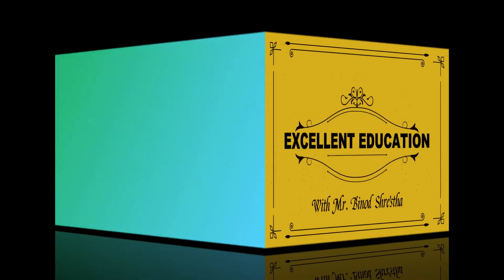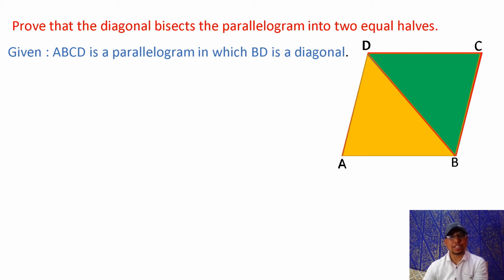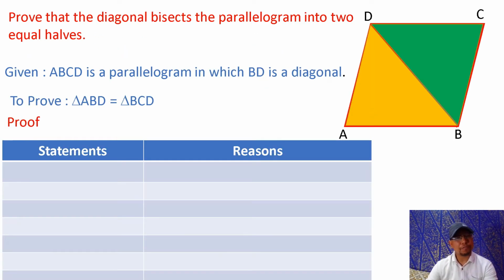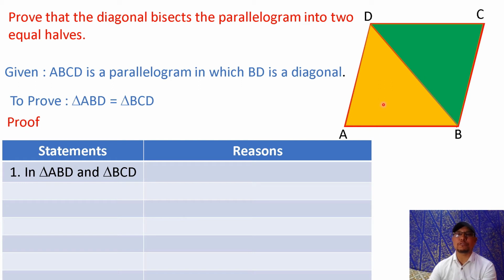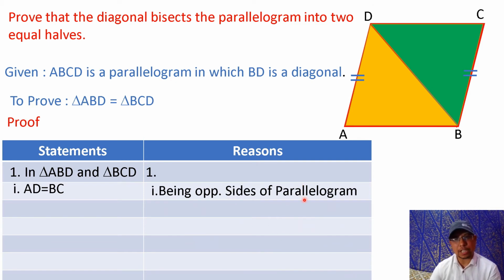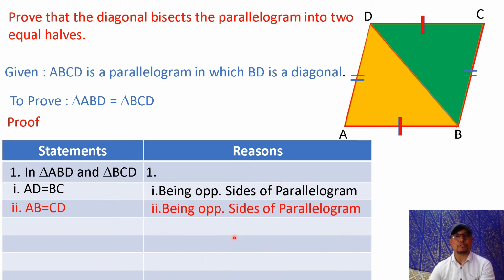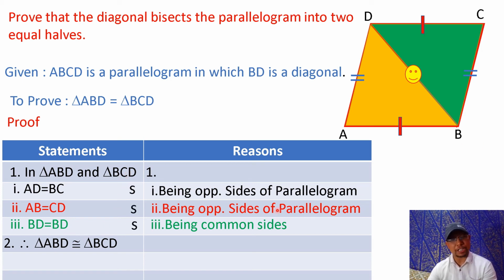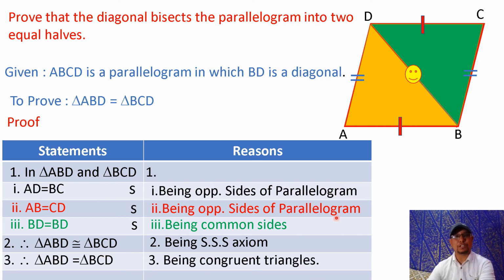Theorem 2 grade 10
This lecture helps students to know the basic theorem of grade 10. Here, I have presented a clear concept and animation for a better understanding of students. There is a link to Theorem 1.
Tutor: Mr. Binod Shrestha
M.Sc Physics
Founder: Small Heaven Boarding School